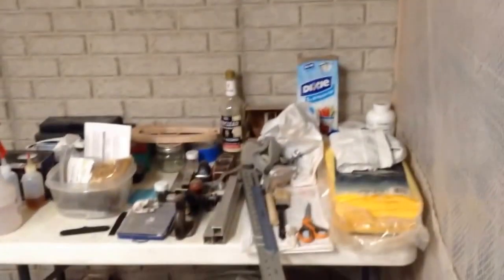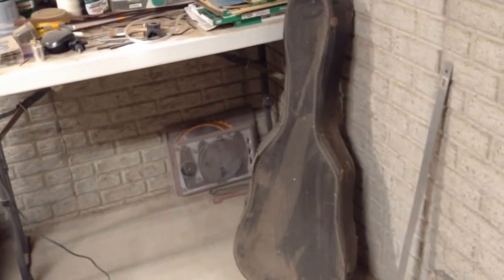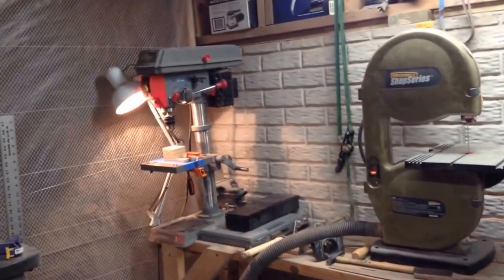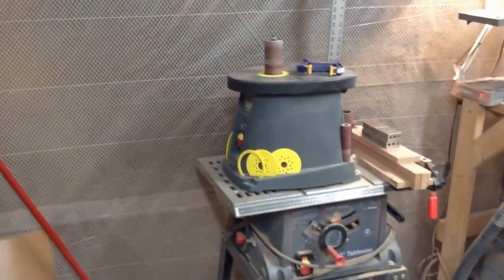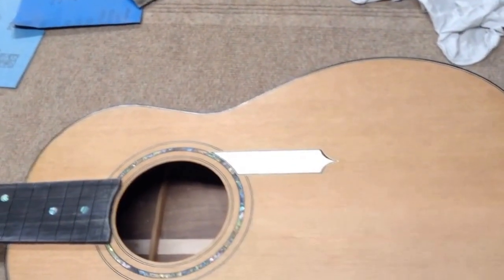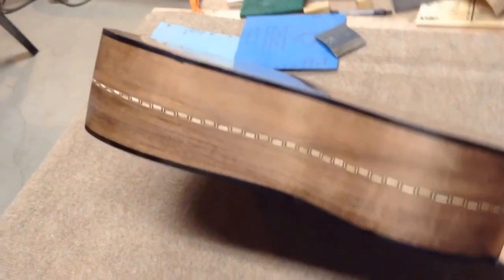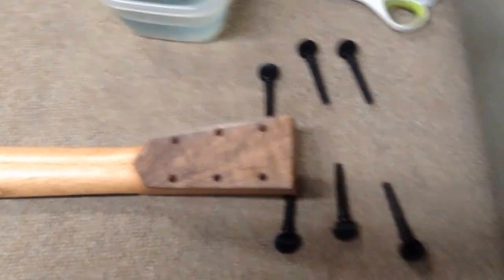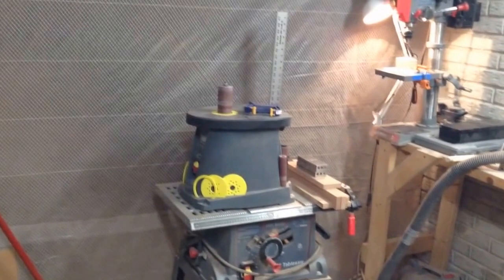peg head fixture( friction peg)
A short tour of my shop and friction peg drilling fixture of my design with free blueprint. This fixture drills straight holes in tapered friction pins. A must for recreating or building Spanish style classical and Flamenco guitars.